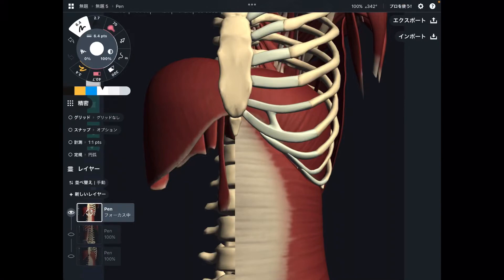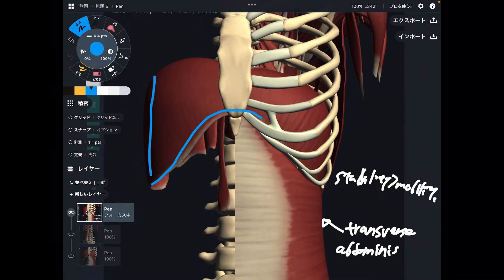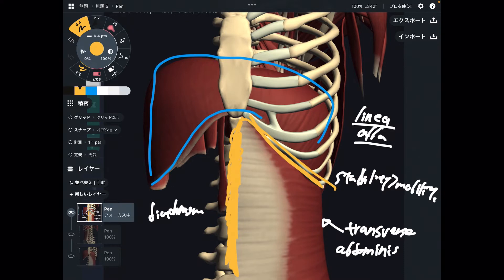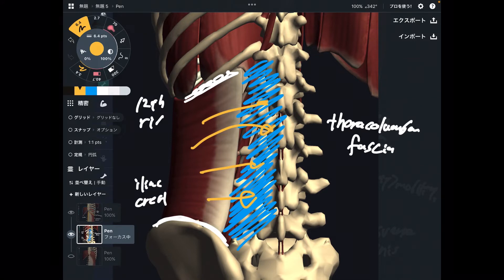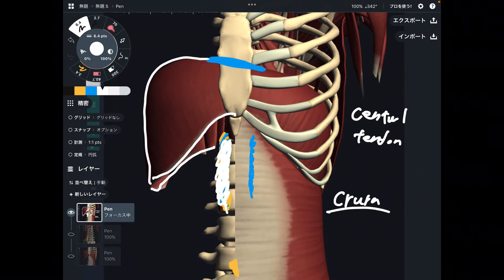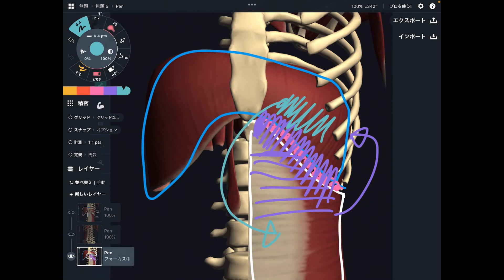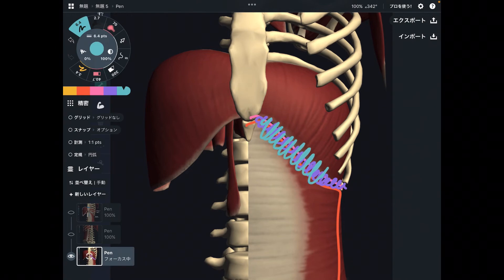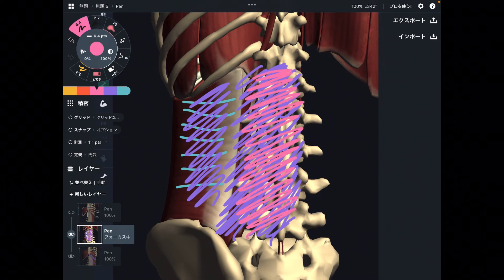Important anatomy between diaphragm and core muscle